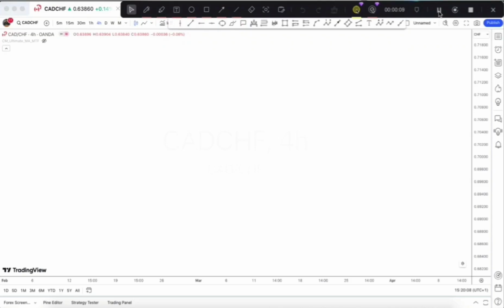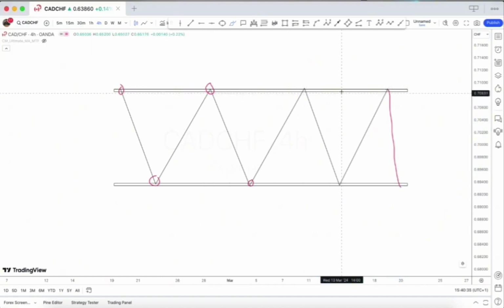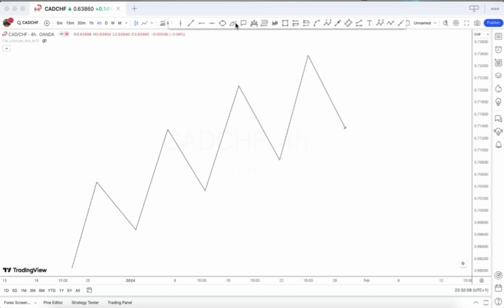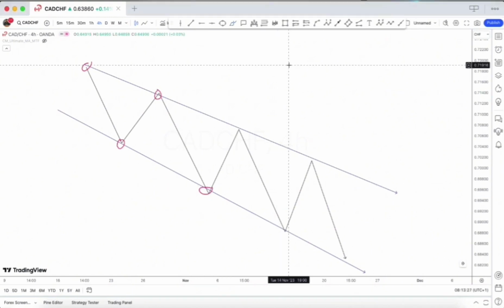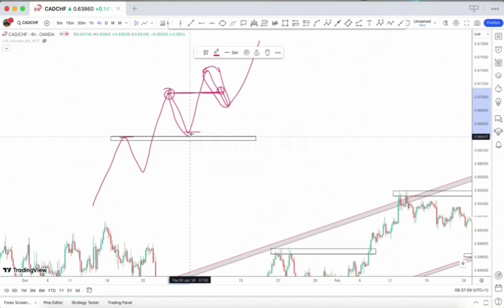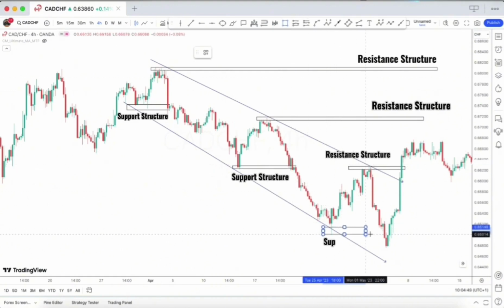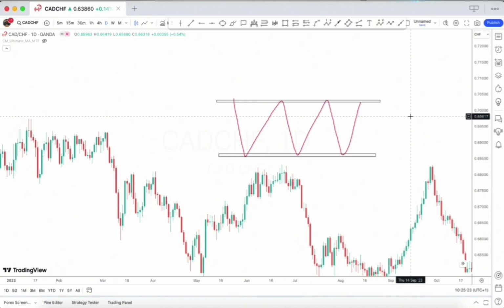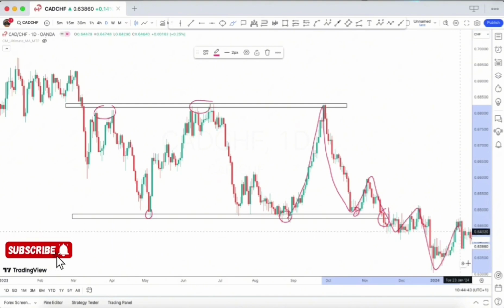Master The Support and Resistance Trading Strategy FULL TUTORIAL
In this video I show you how to easily find support and resistance levels on your chart. Knowing how to identify the best key levels will potentially increase your odds of winning a trade.

Support and resistance are key concepts that help traders understand, analyze and act on chart patterns in the financial markets. Support describes a price level where a downtrend pauses due to demand for an asset increasing, while resistance refers to a level where an uptrend reverses as a sell-off happens.